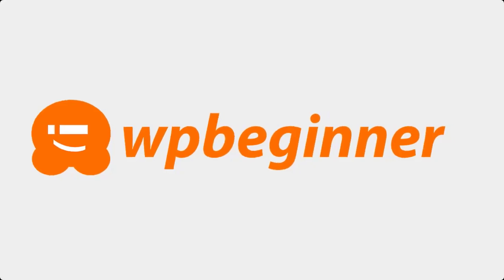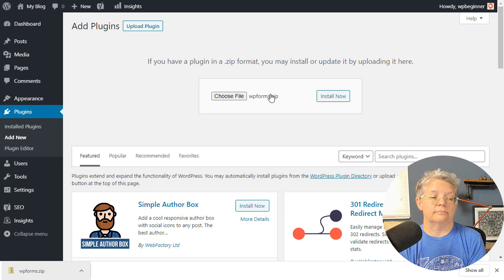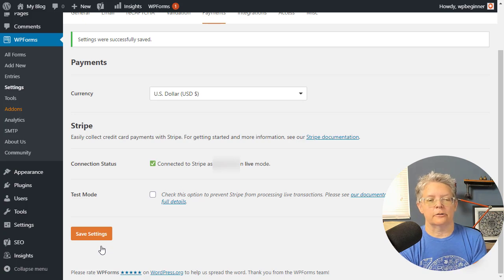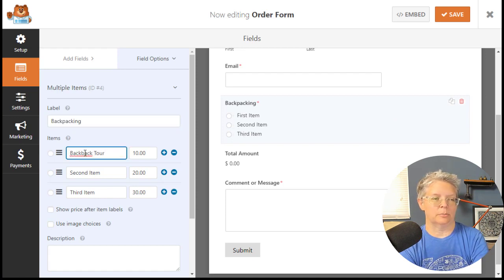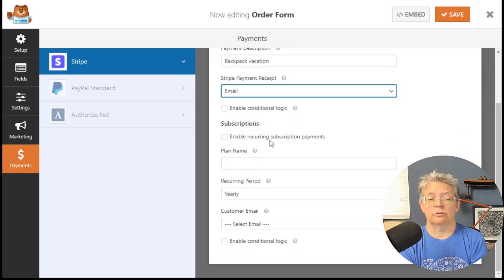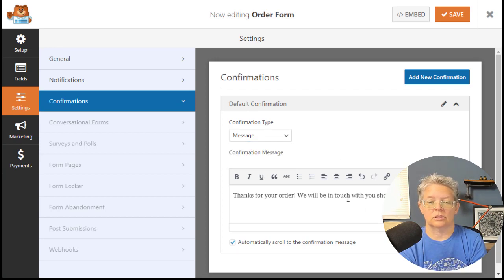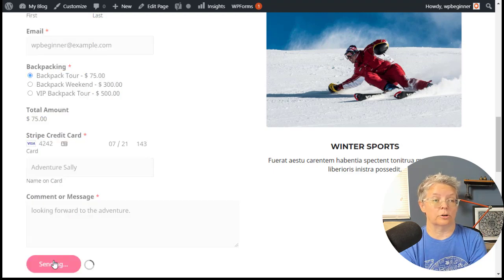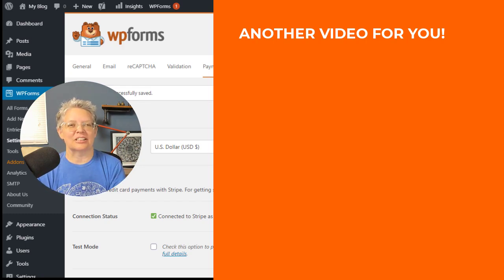How to Easily Accept Credit Card Payments on Your WordPress Site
Do you want to add the option to accept credit card payments on your WordPress site? By default WordPress does not have a method for accepting payments on your site and most solutions are for ecommerce stores or similar. This makes it difficult for smaller sites to collect smaller payments for one time or limited option purchases. In this video, we'll show you how to accept credit card payments on your WordPress site.

0:00 Introduction
0:53 Setting up WPForms
2:18 Adding Payment Options
3:00 Connecting Stripe
3:57 Creating a New Form
8:18 Adding Form to Page
9:16 Testing the Form

In this video we'll be using WPForms which you can purchase using the link above. Install and activate the plugin, add your licence key, and go to the WPForms Addons area to enable the Stripe addon for your forms.

Under WPForms Settings, Payments you can connect to your Stripe account and it will require a second connection when setting your stripe account into test mode for testing the form.

Next, we create a form that we would like to include on our site. We start with a billing/order form to have most of the fields set up for us. We will customize the available items to be what we want and set their prices. You have the option to show or hide the prices in a checkbox belwo and the total will reflect what is chosen.

Add the Stripe Credit Card field to the form to be able to accept the payments and go through the form settings to ensure the payment, notifications, and confirmations are set up how you are wanting.

Save the form and click the embed opion and you can select the page you would like to embed the form in. Add the WPForms block and you should now be able to test it with Stripe to ensure it works properly. Don't forget to take your form out of test mode to start receiving payments.